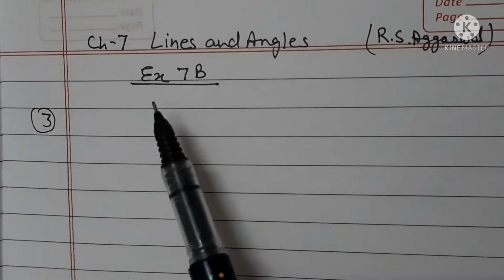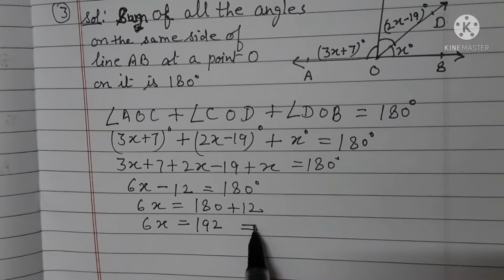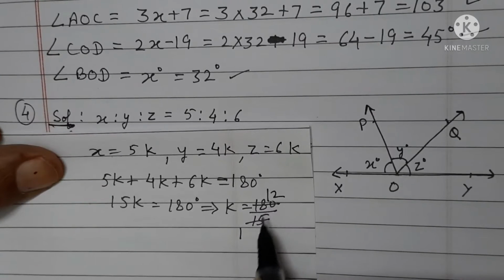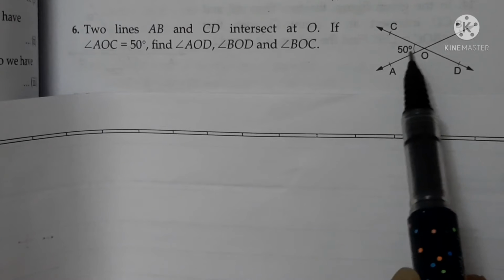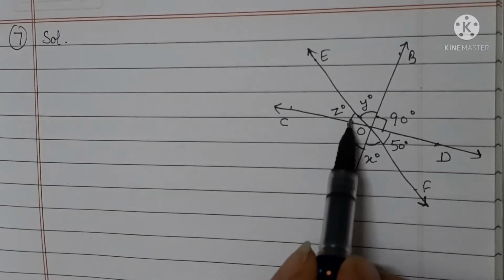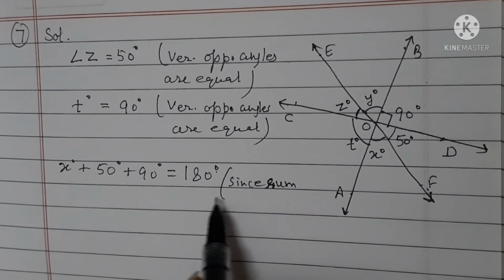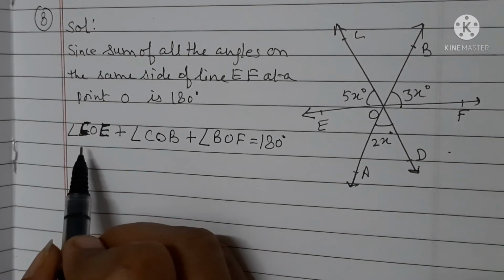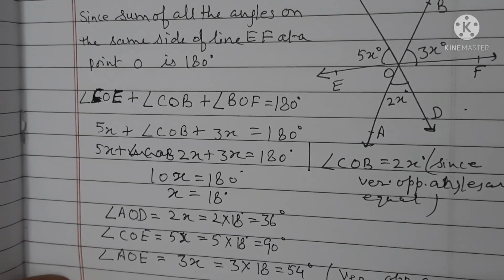class 9, chapter 7 (lines and angles) Ex-7B (QNo.3 to 8 )R.S.Aggarwal